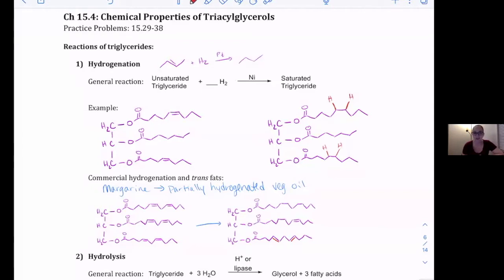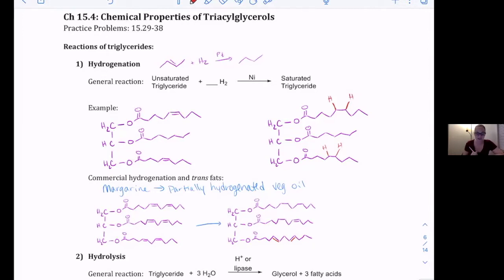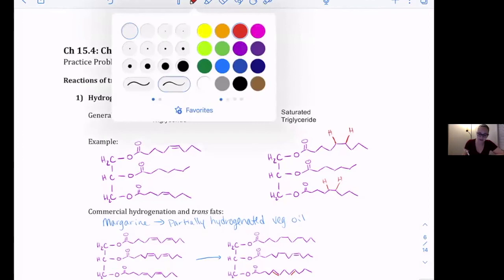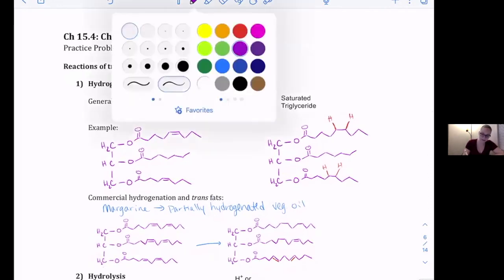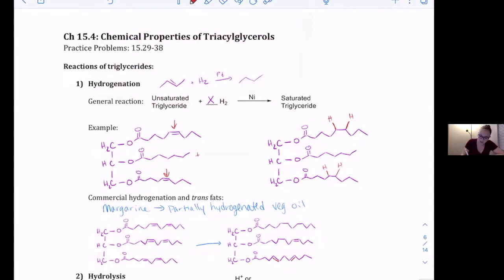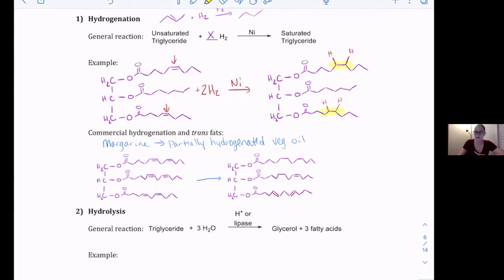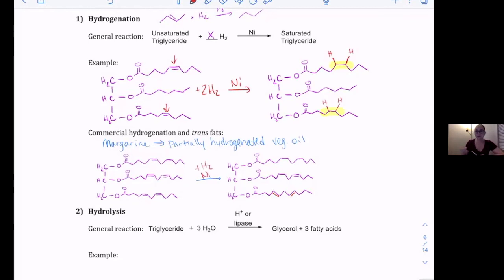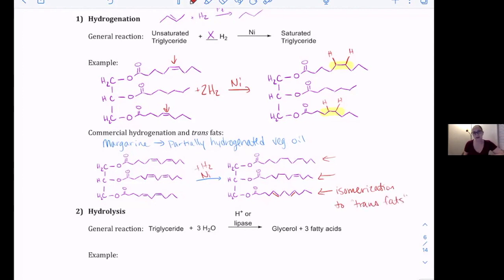C102-Hydrogenation of Triglycerides